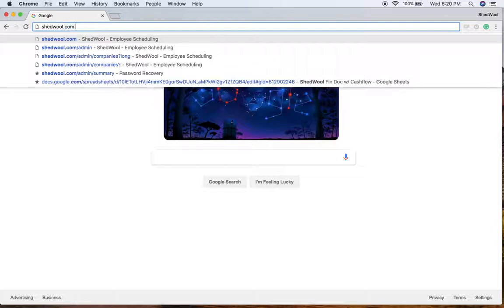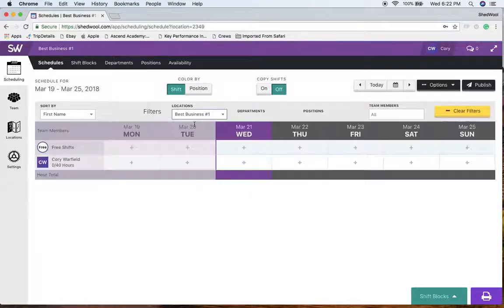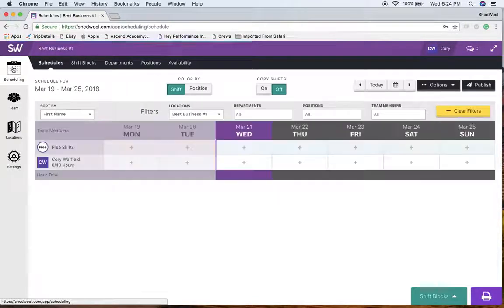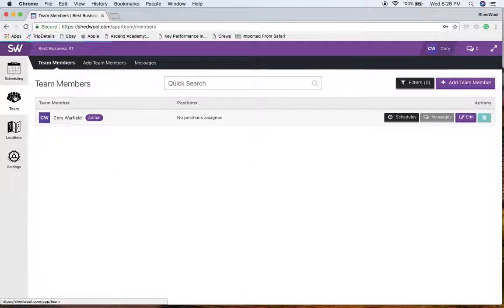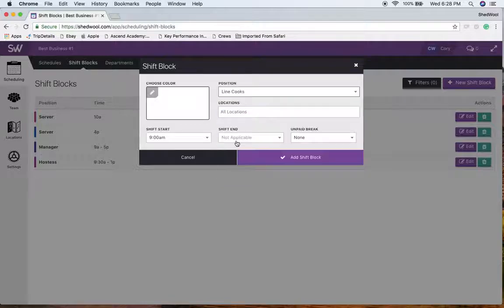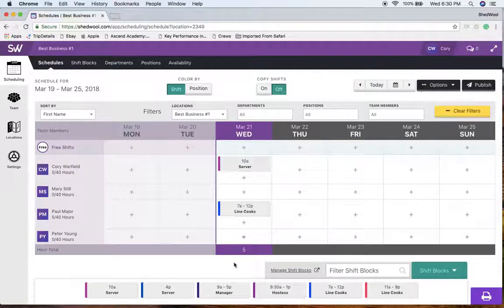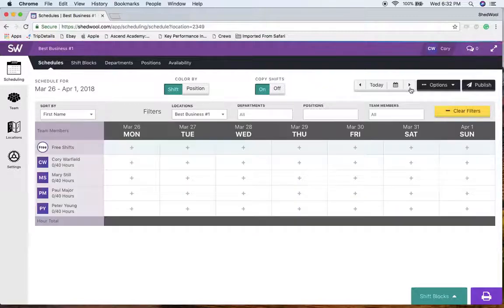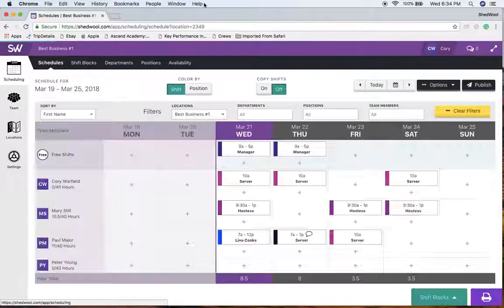ShedWool Quick Start